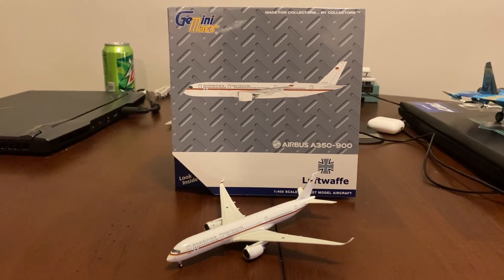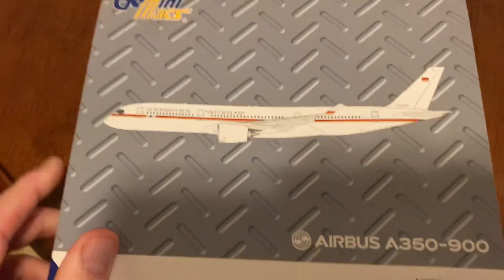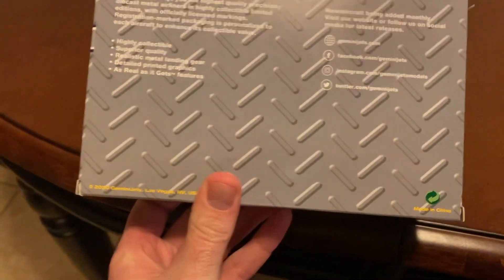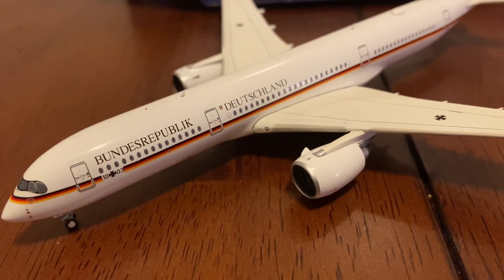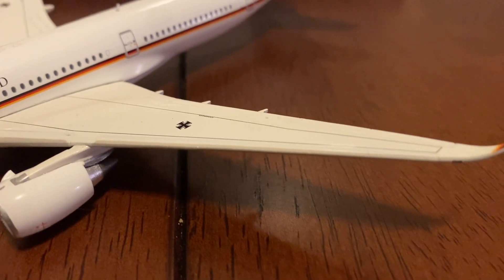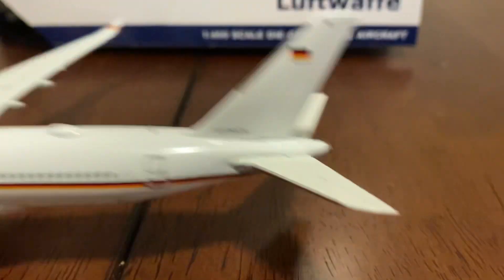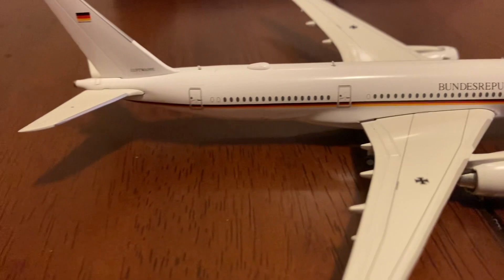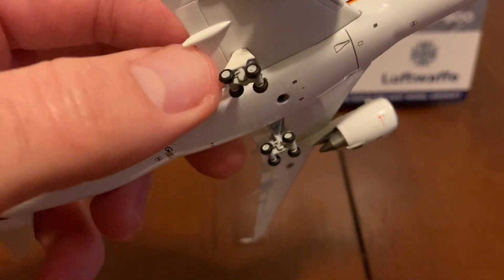GeminiMacs Luftwaffe A350-900 review!